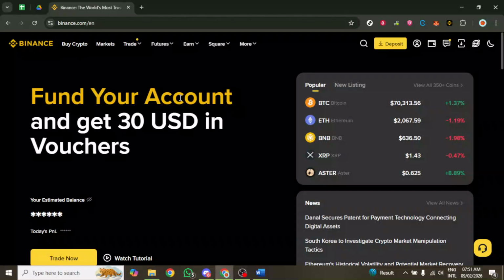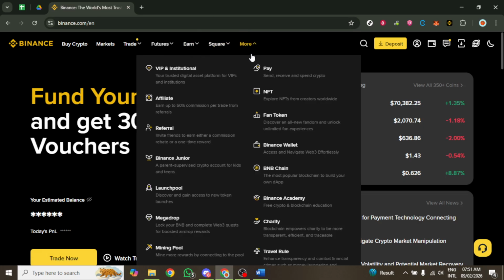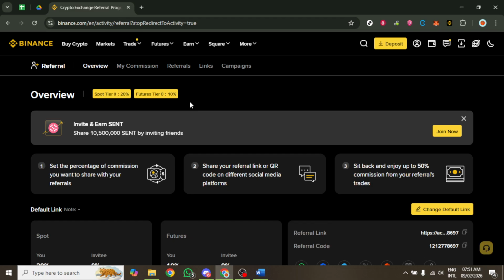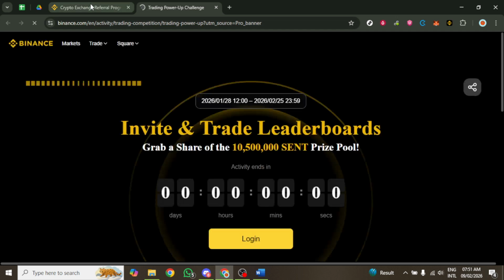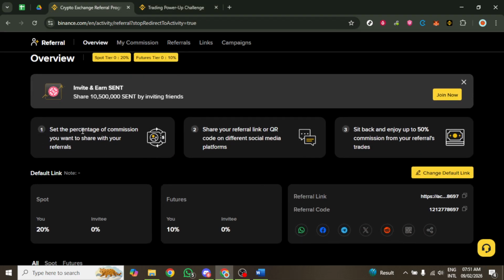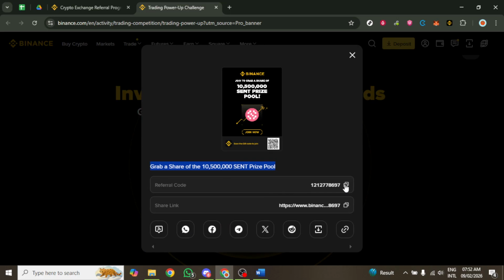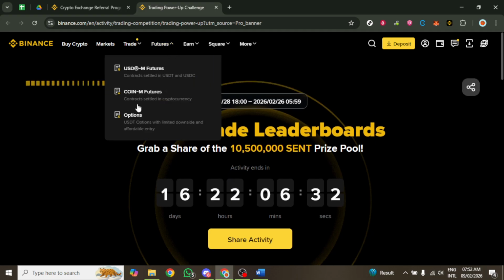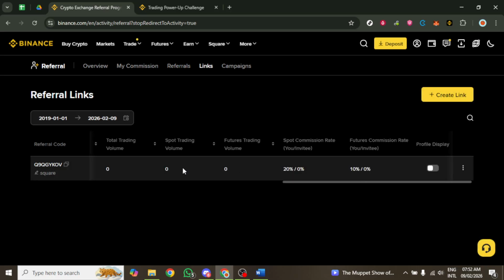How to join Binance affiliate program and earn commission [FULL GUIDE]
In todays video we cover How to join Binance affiliate program and earn commission